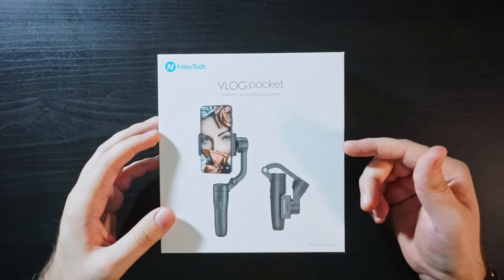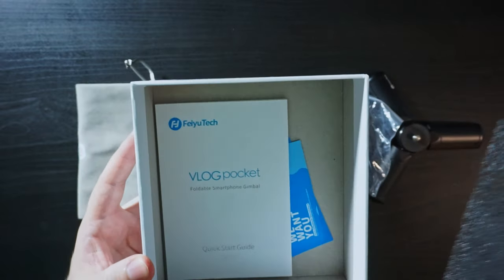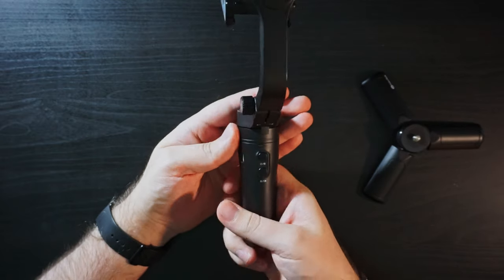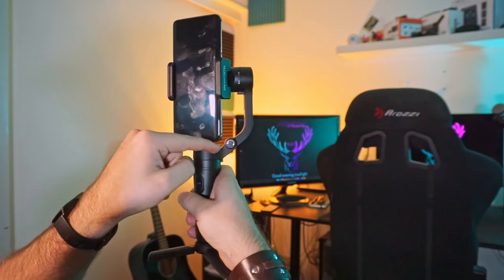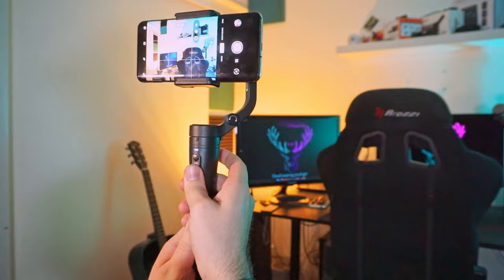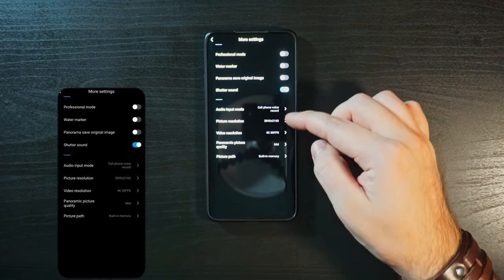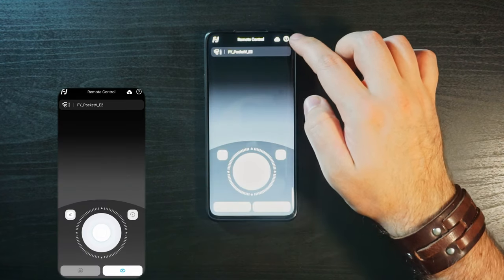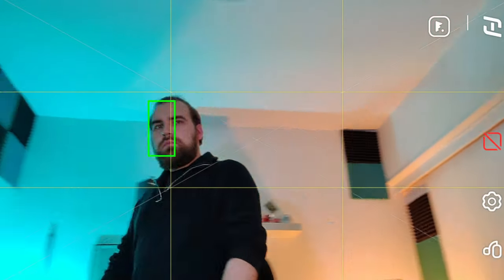Worlds Okayest Gimbal - Feiyutech VLOG Pocket - Review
This gimbal is advertised towards vloggers. But I think "budget" isn't the right word to describe this thing. I would rather use...cheap. Here's my review of the Feiyutech VLOG Pocket

Socials!